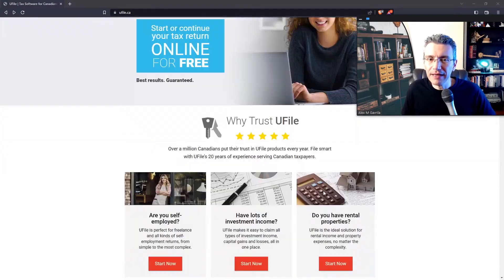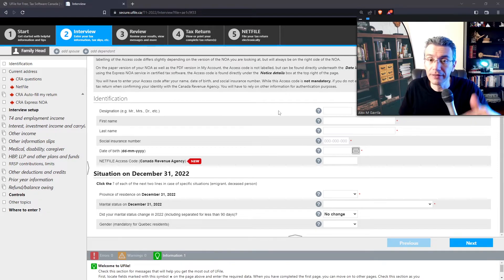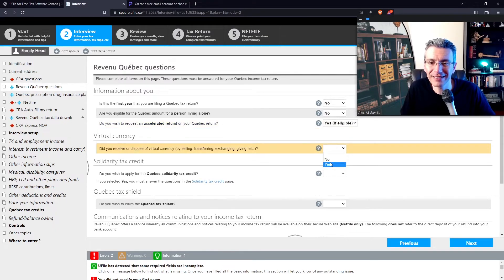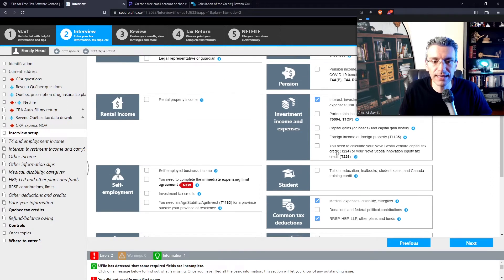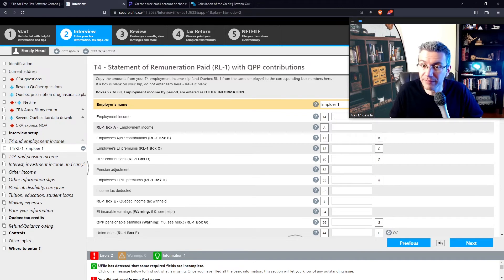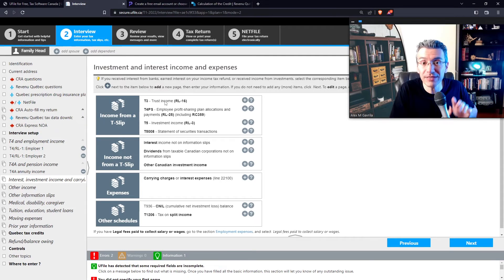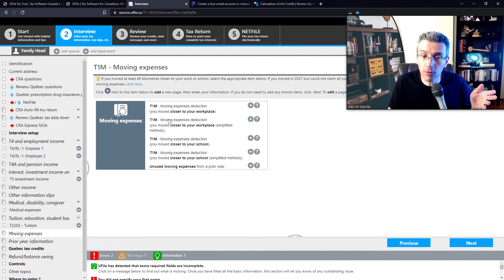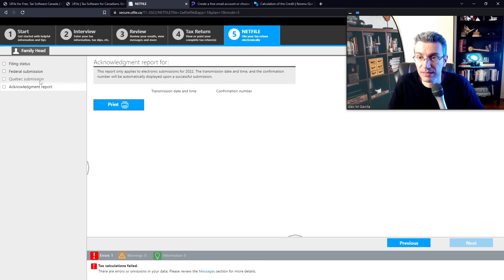How to File Taxes with UFile in Canada | Short Step-by-Step Tutorial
Looking for a short step-by-step tutorial to file your Canadian taxes using UFile online? Look no further! This easy to follow guide should be just what you've  been looking for. Additional resources provided in the description below.

0:00:00 Intro
0:00:25 How to File Your Taxes for Free with UFile
0:01:28 T1 vs. T2 Filing
0:01:50 Interview Process: Enter Your Personal Info
0:03:42 Consider Getting a Free Encrypted Email
0:04:14 Québec Tax Forms Interview Process
0:04:48 The Solidarity Tax Credit
0:06:41 UFile Tax Slips Main Selection Options
0:08:32 T4 Tax Slips subsection
0:09:48 How to add Additional T4 tax slips
0:10:38 T4A Tax Slip
0:11:02 Reporting Investment Income: T3s & T5s
0:12:00 Reportng Investment Income not on a T5
0:12:25 Claiming Medical Expenses
0:13:05 Adding Tuition Tax Credits
0:13:23 Entering Moving Expenses
0:13:39 Additional Quebec Tax Credits
0:13:48 Additng a Spouse or Dependent People to UFile
0:14:10 Paying Off a Balance to the CRA or Revenu Québec
0:14:18 Changing Direct Deposit Info
0:14:37 UFile MaxBack Controls
0:15:11 Tax Return can be Saved as a PDF & Mailed in if Needed

Who can File Their Taxes for Free using UFile?

Free Encrypted Email Service Provider (keep your sensitive tax data away from those trying to steal your identity):